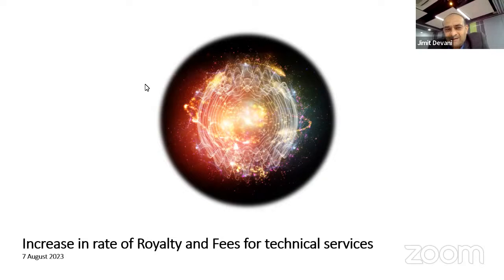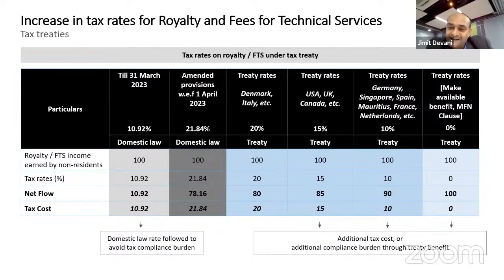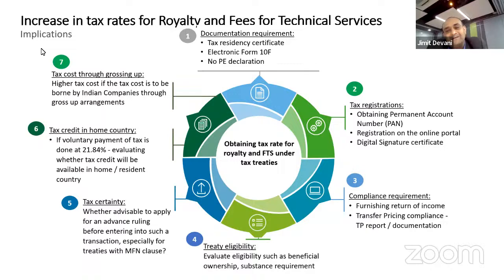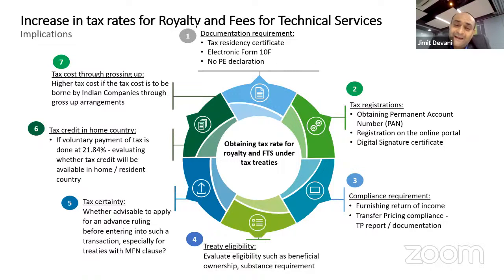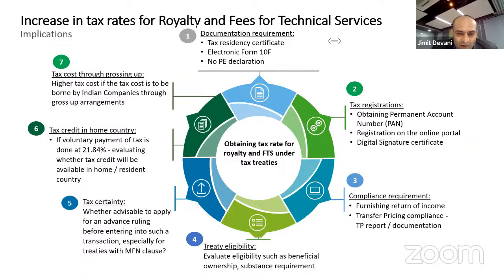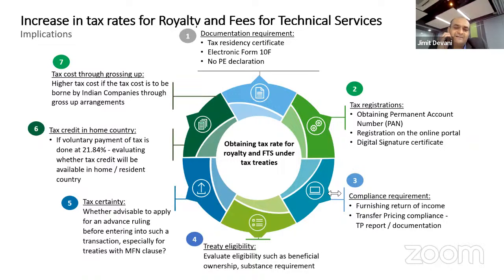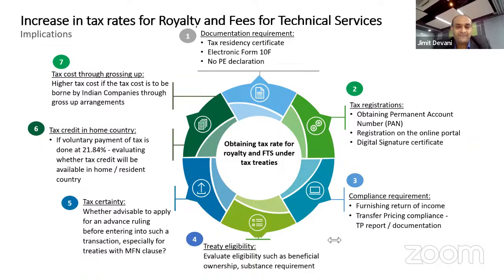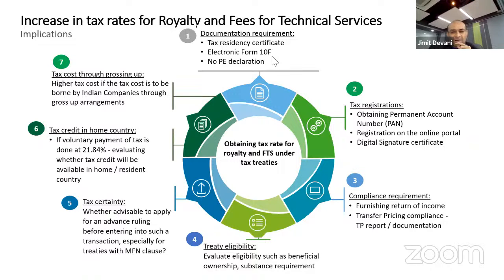TaxmannWebinar | Finance Act 2023 Taxability of Royalty and Fees for Technical Services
📋 Coverage of the Webinar:
✔️ Amendment by the Finance Act 2023, increasing the tax rates on royalty and fees for technical services earned by a non-resident
✔️ Interplay with tax treaties
✔️ Impact on non-residents and residents as a result of this amendment
• Documentation for compliance with tax laws
• Grossing up of tax
✔️ Q&A Session

📢 Speaker:
• Jimit Devani – Partner | Deloitte India Tax
Mr Devani specializes in Direct taxes and International taxes. With over 20 years of experience in tax and regulatory matters, he has a diverse background in various industries such as infrastructure, energy, manufacturing, agrochemical, and consumer business.

00:00 Introduction
03:57 Amendment by the Finance Act 2023, increasing the tax rates on royalty and fees for technical services earned by a non-resident
08:24 Interplay with tax treaties
15:06 Impact on non-residents and residents as a result of this amendment
15:16 Documentation for compliance with tax laws
24:57 Grossing up of tax
28:05 Q&A Session